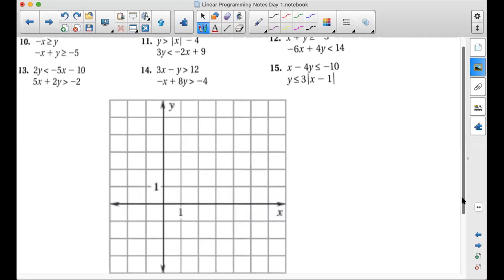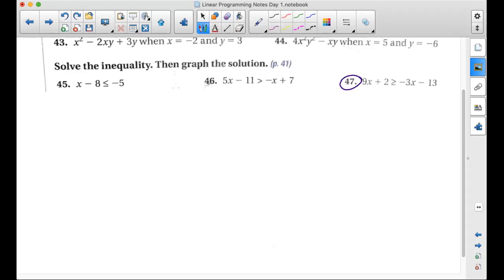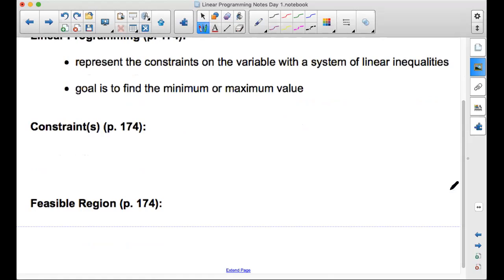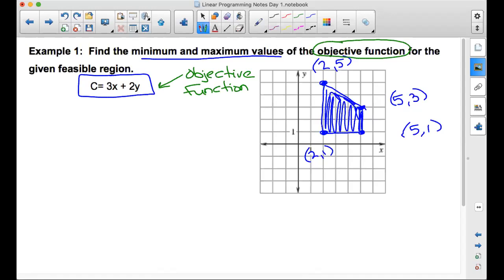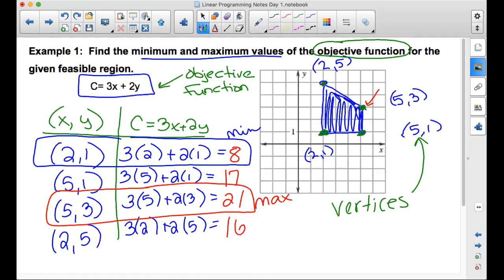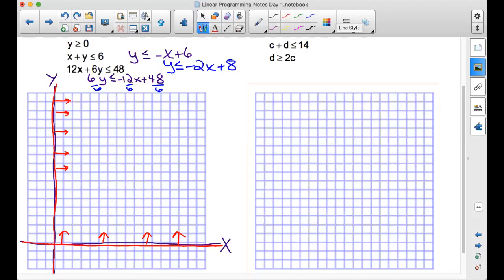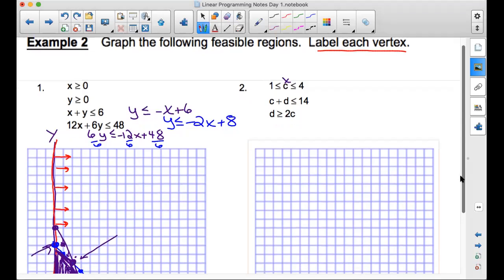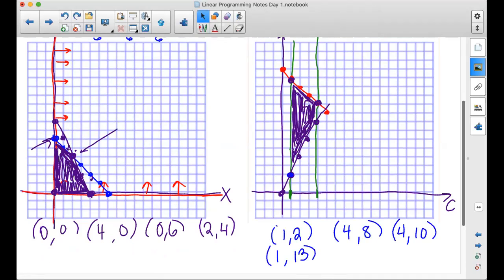HA2 3.3 Linear Programming Day 1